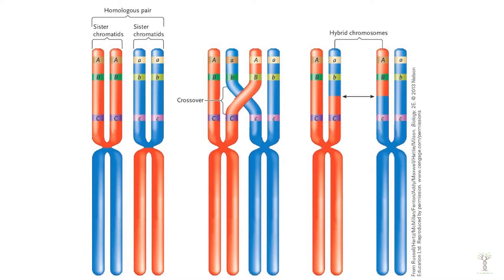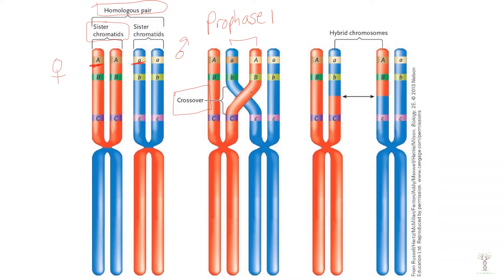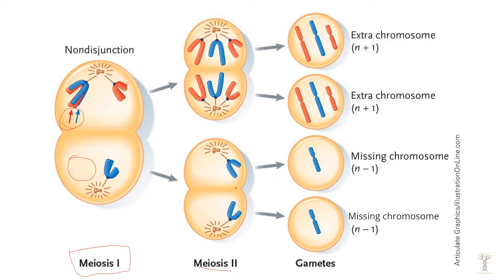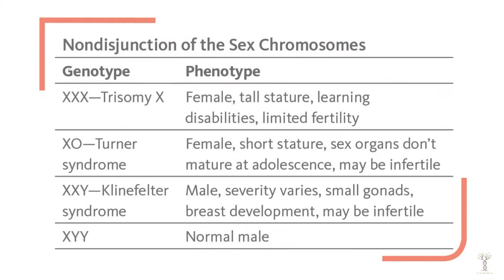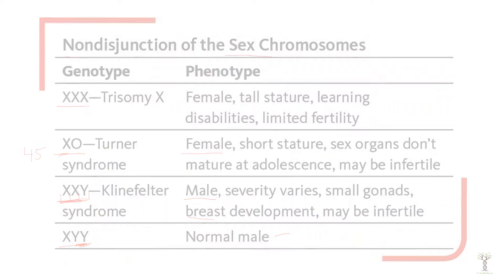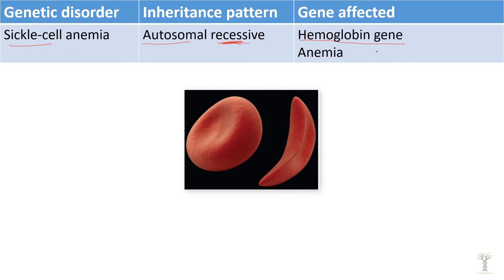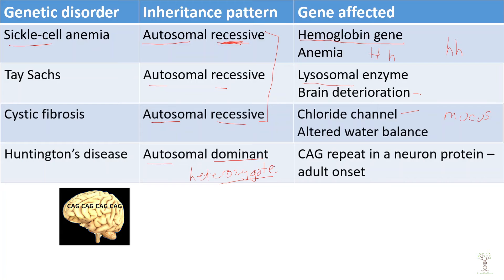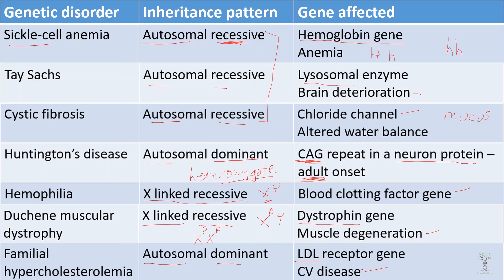Genetic Disorders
Linkage 0:17
Autosomal nondisjunction 2:44
Sex chromosome nondisjunction 5:33
Single gene inherited diseases 7:04